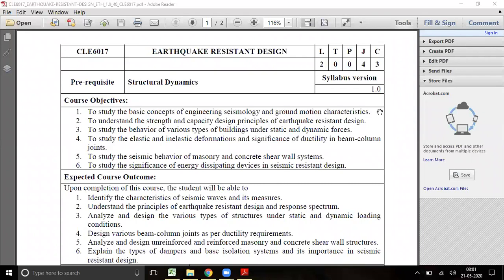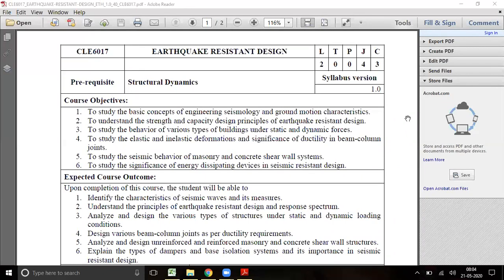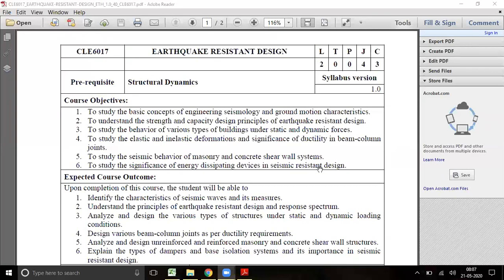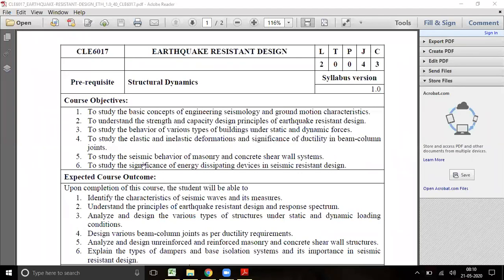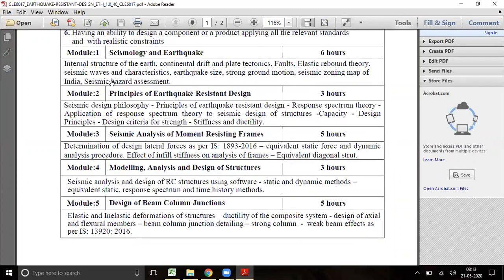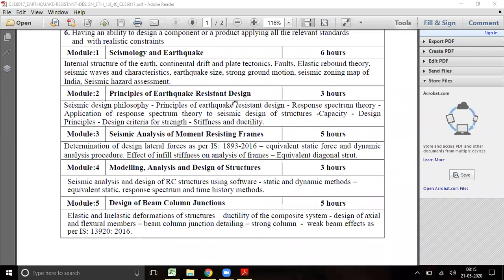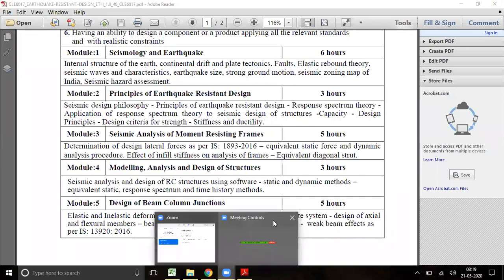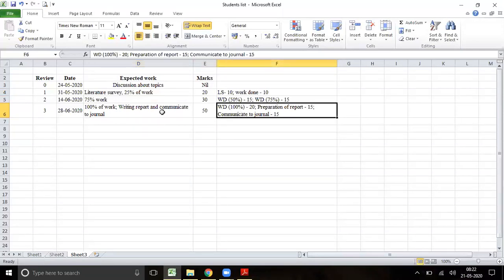EQRD-Introduction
Introduction about earthquake-resistant design, course syllabus, J component review, etc.,